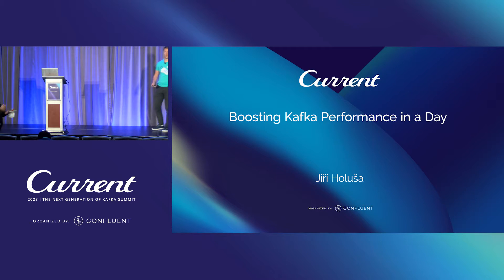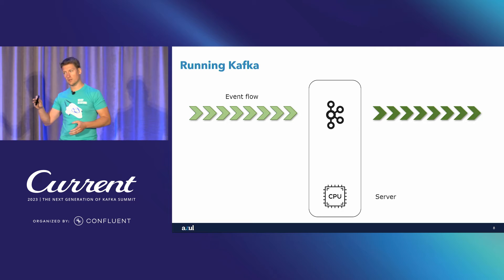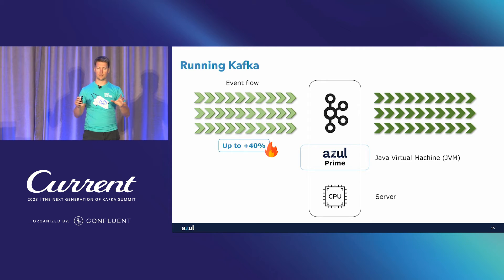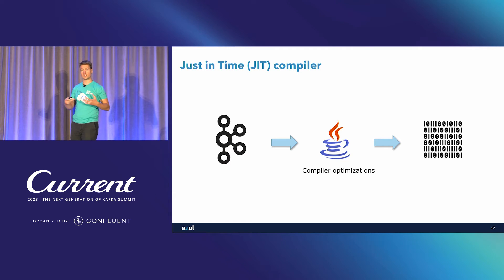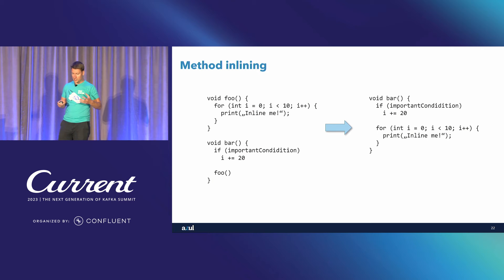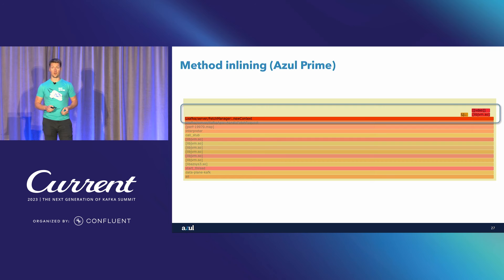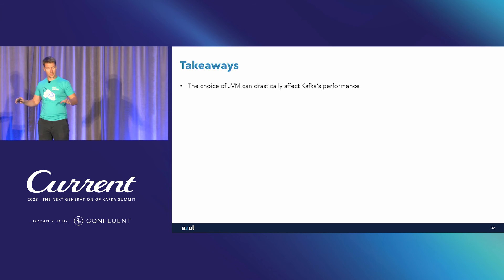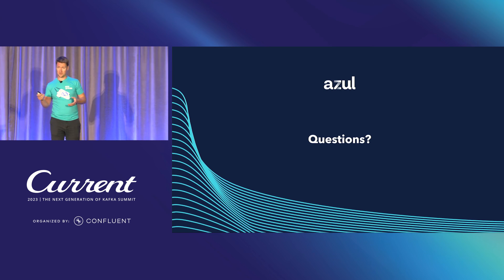Boosting Kafka Performance in a Day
We’ve all tried adjusting the number partitions, replica fetch size, batch size, socket buffer size, number of I/O threads … you could spend an hour enumerating the tuning options for Kafka to squeeze a few percent of extra performance. Finding the right combination of parameters is closer to alchemy than engineering work, time consuming and in bigger deployments sometimes even impossible!

What if there's a better way? What if you could "just" make Kafka more efficient and gain better performance without months of engineering effort?

Since Kafka is written in Java and Scala, in this talk, we'll discuss the effect of Java Virtual Machine (JVM) on a Kafka cluster. We'll demonstrate that running Kafka on Azul Prime JVM can reduce the latency by up to 40% while handling the same load. We’ll go beyond shiny marketing-y charts, dig into flamegraphs, and look at assembly code to fully understand where the speed up is coming from.

After the session, you'll understand the importance of the underlaying JVM and how you can leverage this knowledge to boost the performance of the cluster to achieve better SLAs or reduce the infrastructure costs.